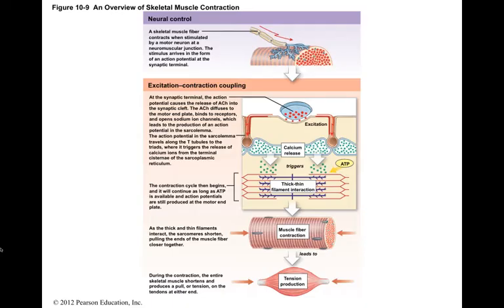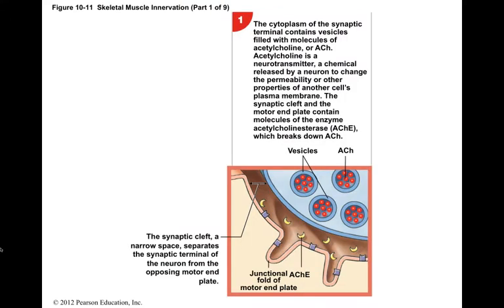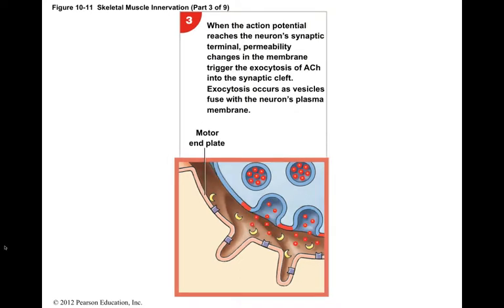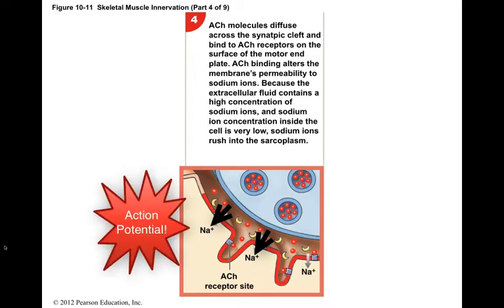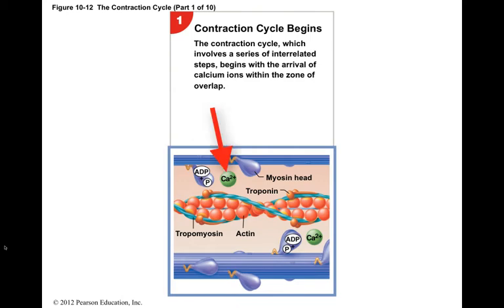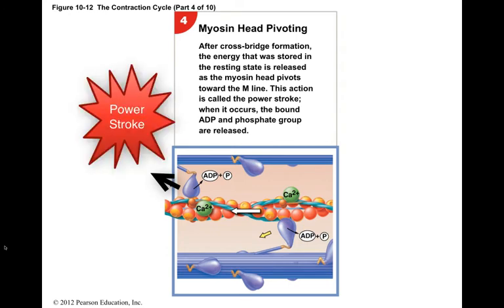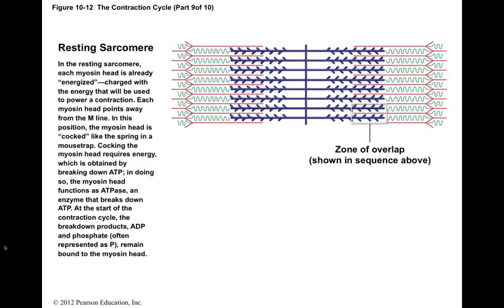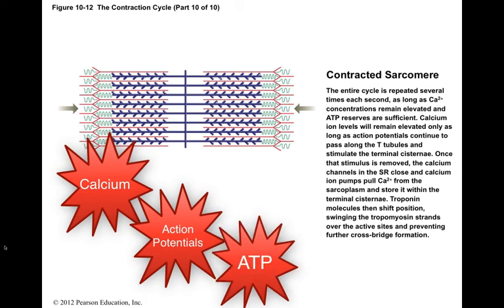Ch 10 Muscle Contraction Theories.mp4